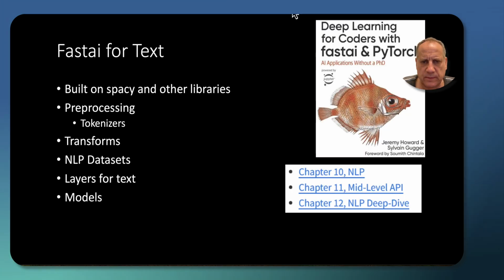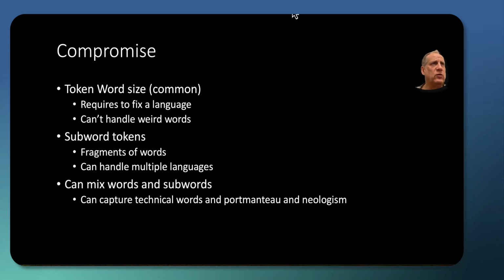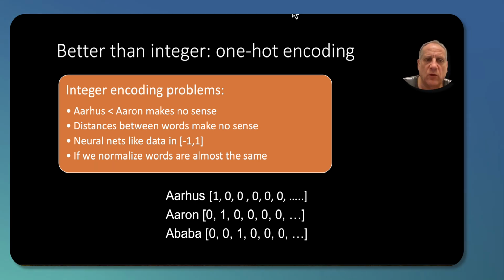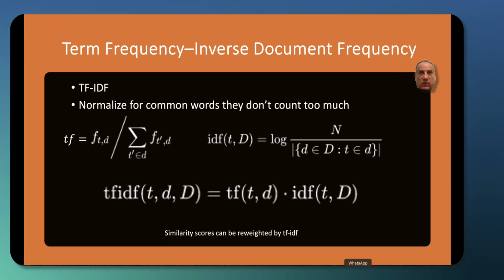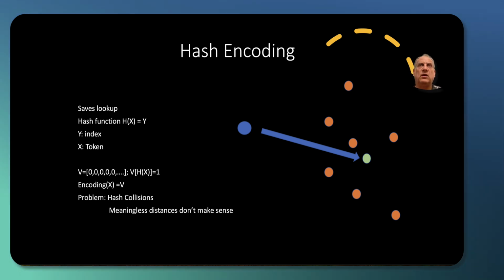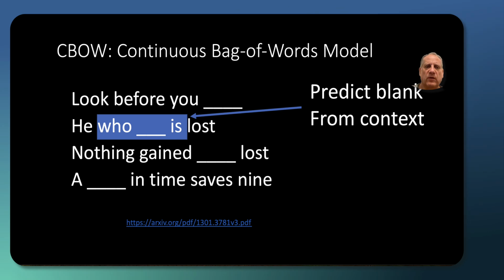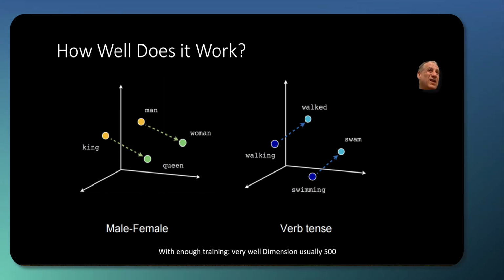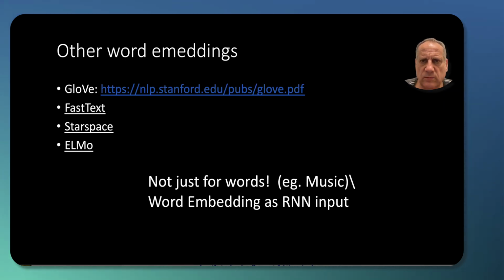CSCI1920 Deep Learning Lecture09 part2